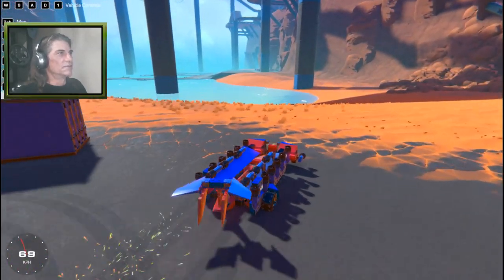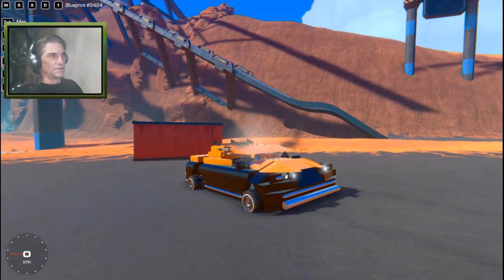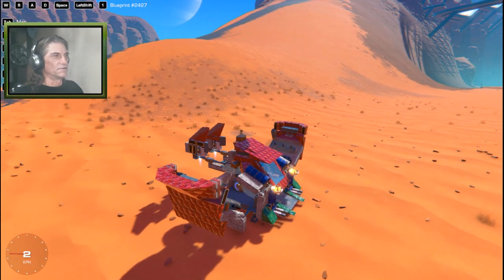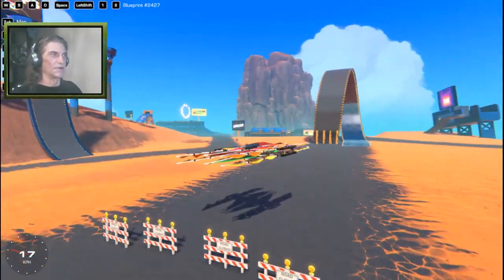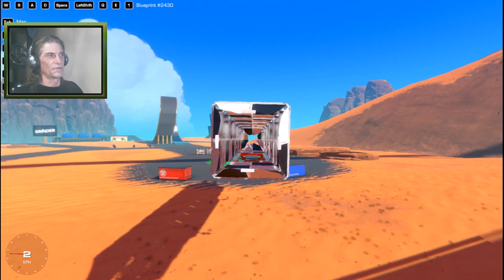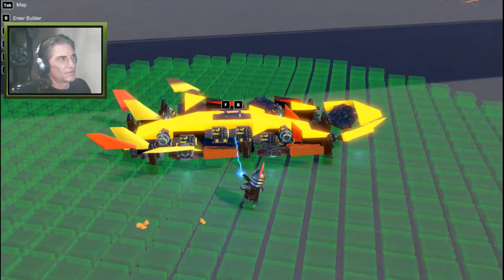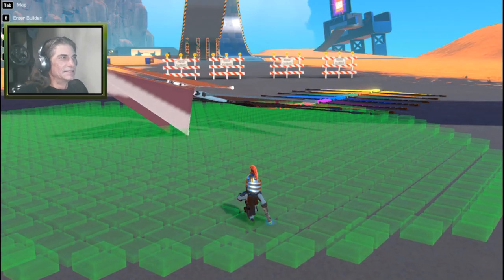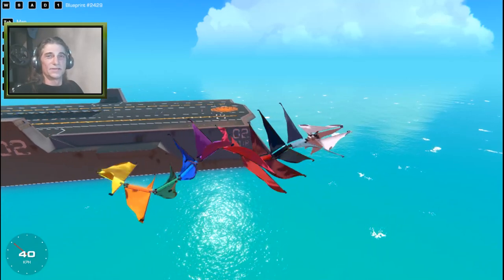Better Than Wings?!? Ornithopter Sail Serpent and More! Trailmakers Creations by ThatDomGuy #146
Welcome to Episode 146 of Trailmakers Creations by ThatDomGuy:)
Happy New Year to everyone! Here's to a great 2022!

In this episode we look at 3 different Transformers, a Hovercraft, Blimps and more!

Original music by Dom Guy 2021
Additional music: